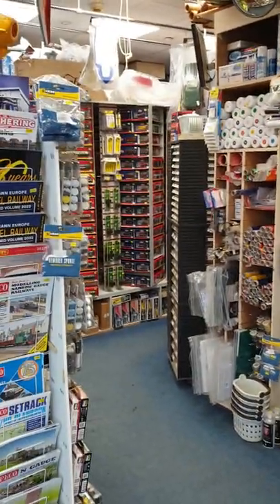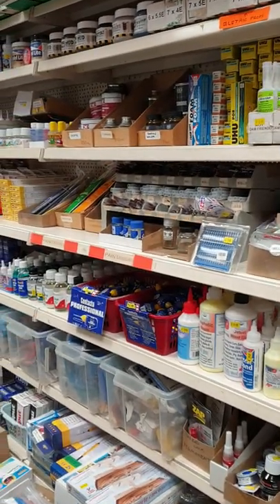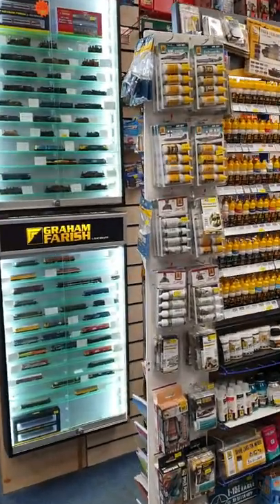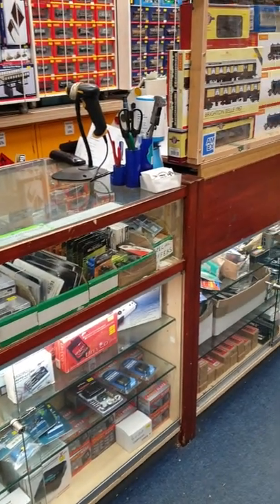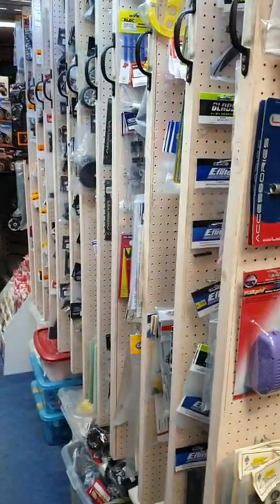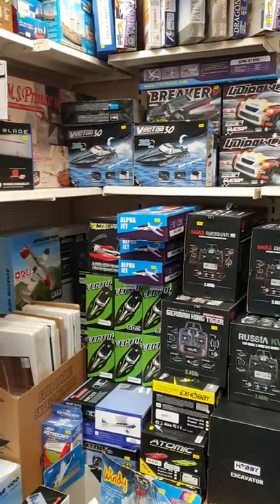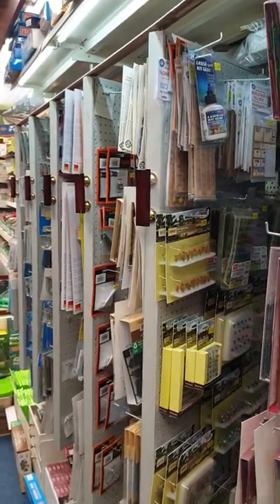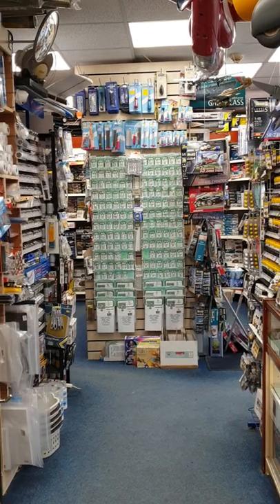Addlestone Models walk around the shop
A walk around the shop at Addlestone Model Centre.
Addlestone Models